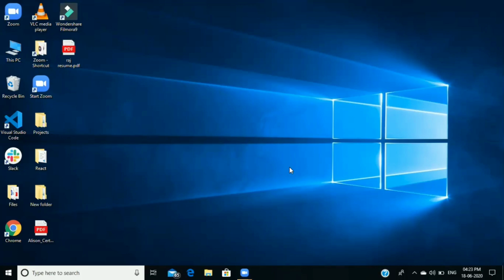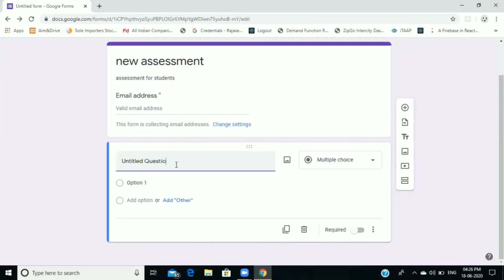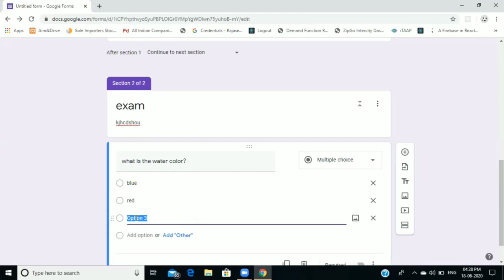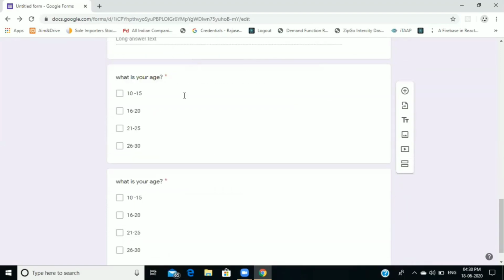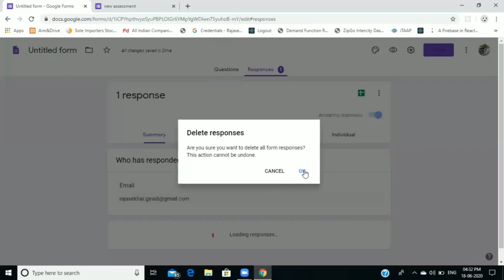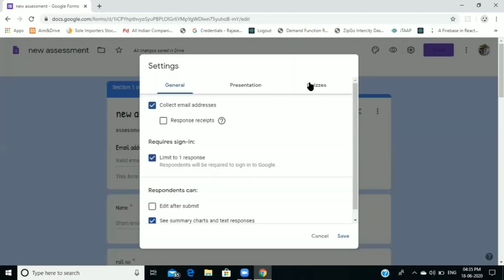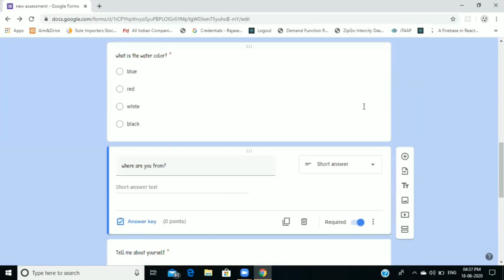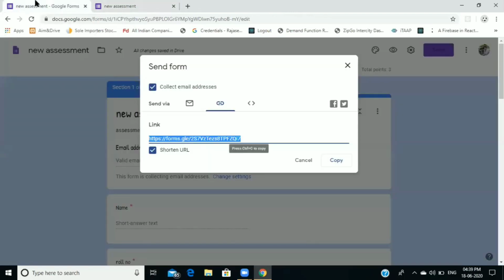How to create google form|MakeQuestionaries|Rajasekhar Gavidi|Get New Software Solutions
Create google form in 10 minutes.
How to create google for students assessment and questionaries?

Create personal google form for your personal purpose.
Copy Right Notice :
If anyone feels this video against your video.